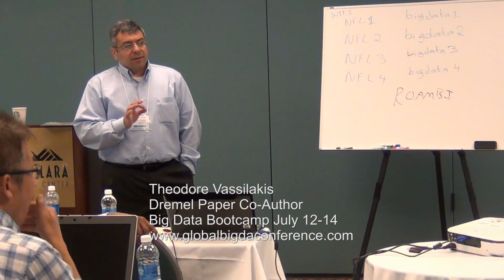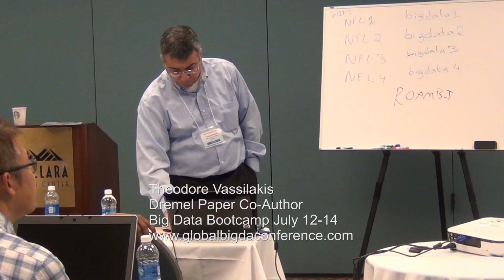Theodore Vassilakis( Dremel Paper Co-Author) : Speaker at Big Data Bootcamp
Theo Vassilakis( Dremel Paper Co-Author, Ex Google & CEO Stealth)  addressed attendees at BIg Data Bootcamp hosted by Global big data conference

Bio:
Theo Vassilakis is the CEO and founder of a venture-backed stealth-mode startup in the big data analytics space. He spent the last nearly 8 years at Google, where he was most recently a Principal engineer leading an organization of 75 software engineers in data warehousing, visualization, and analysis. His teams were responsible for several published systems such as dremel (the backend for BigQuery) and tenzing, but also for critical internal data generation processes such as revenue/billing reporting for sales, finance, and other business functions. Theo also worked on search and advertising at Google including large-scale machine learning for personalized search ads, early versions of the Doubleclick AdPlanner for display ads, logs data features for Google Webmaster Tools, and search UI like page previews and early prototypes of results-as-you-type. Prior to Google, Theo was an engineer at Microsoft where he developed language and acoustic models for speech recognition, and at Microsoft Research where he built data cleaning and mining features for Microsoft SQL Server. Theo holds a Ph.D. in Mathematics from Brown University and a B.Sc. in Mathematics from Stanford University.